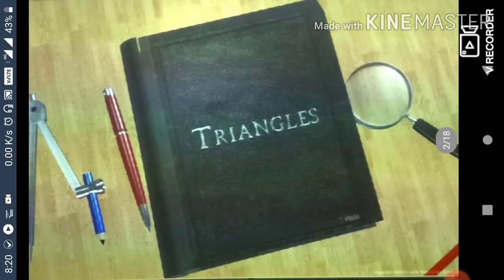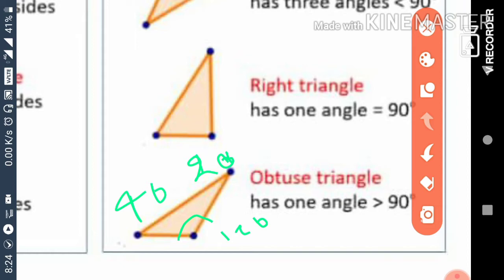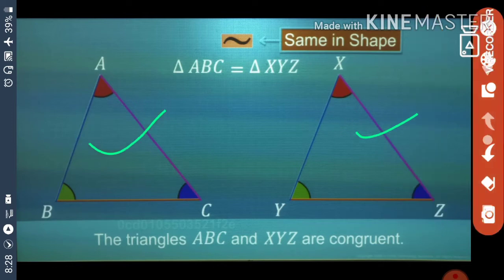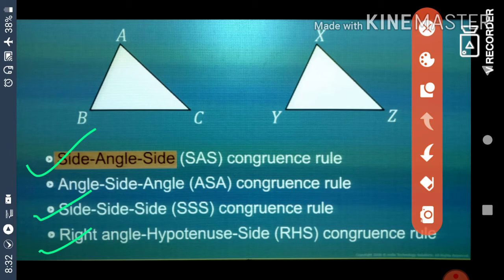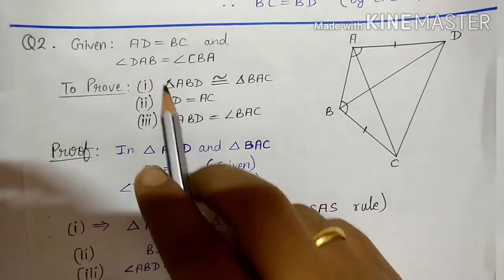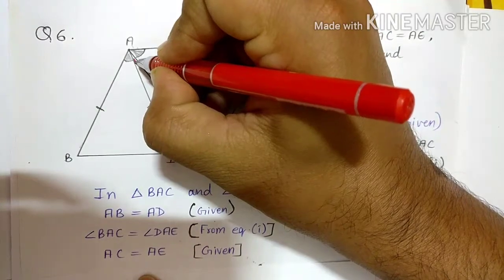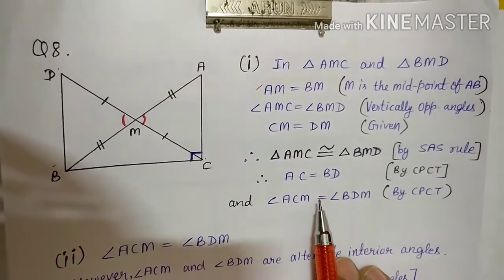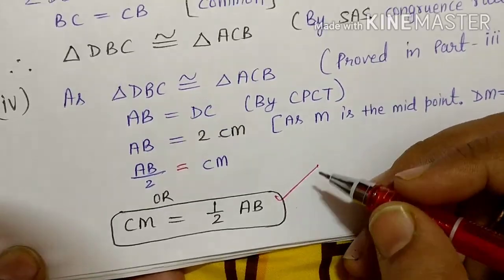TRIANGLES (Part-01) Exercise 7.1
Chapter-07
Under this Video, basic concept of Triangle and Criteria for Congruence of Triangles are explained.
Exercise 7.1 is also solved.